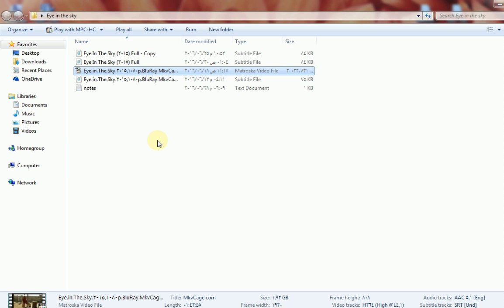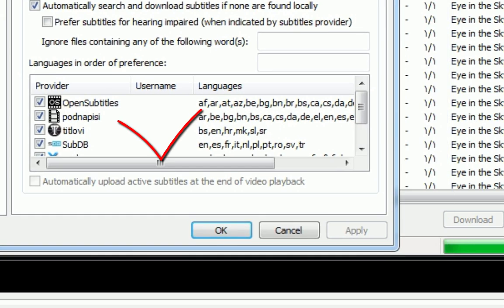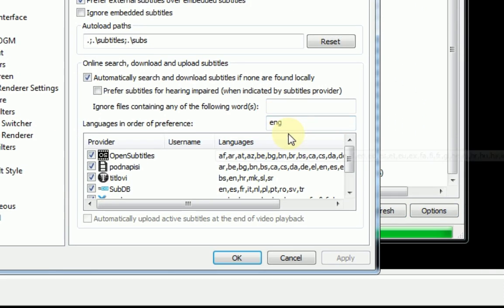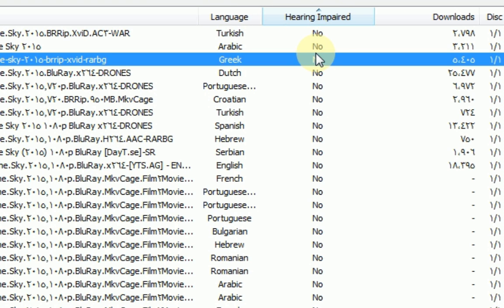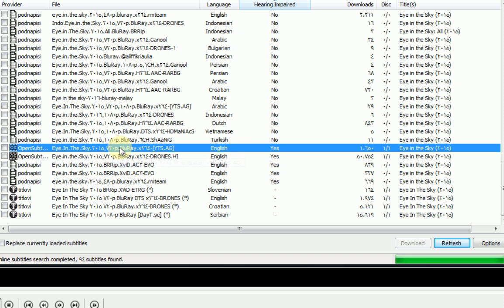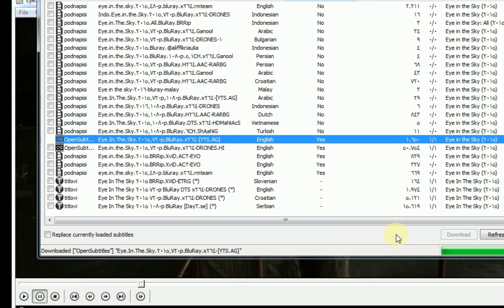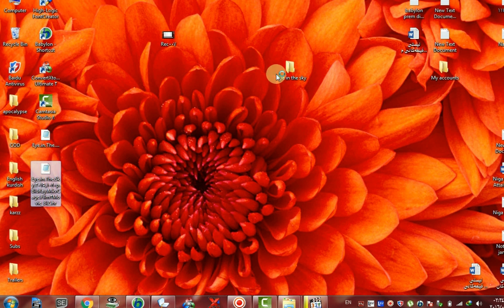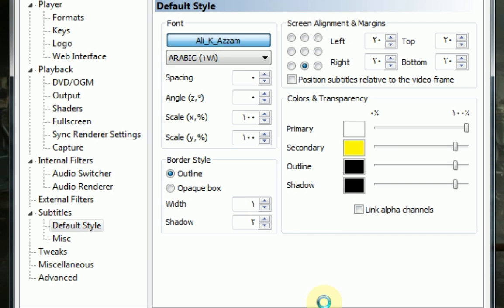Media player classic (Use and download subtitle, change fonts and language)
Use media player classic to watch movies and to download subtitles very easy at any language you want just in seconds, then you can save subtitles, you will learn how to change fonts, color and language or code.